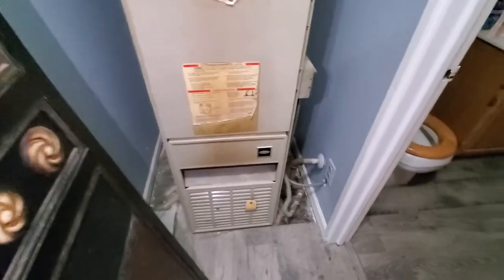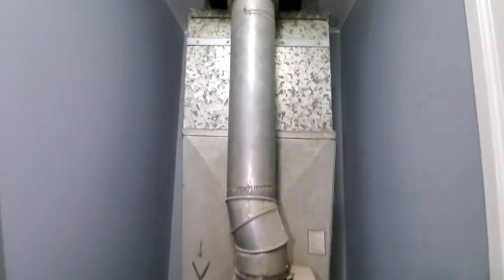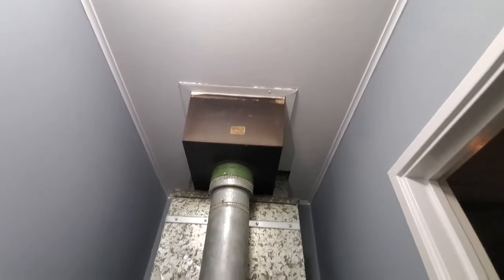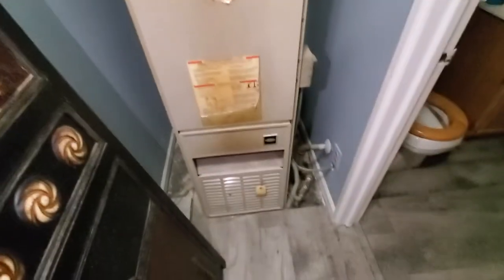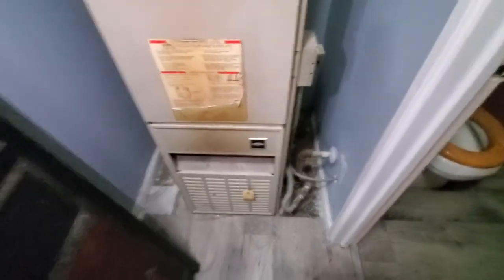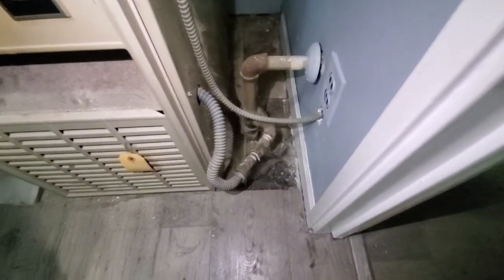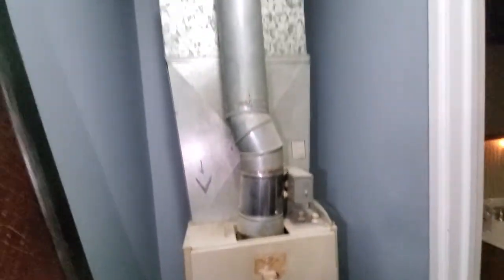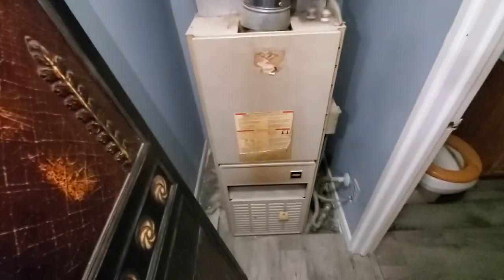Rolling meadows 6-21-22